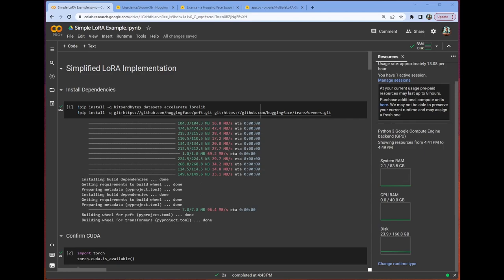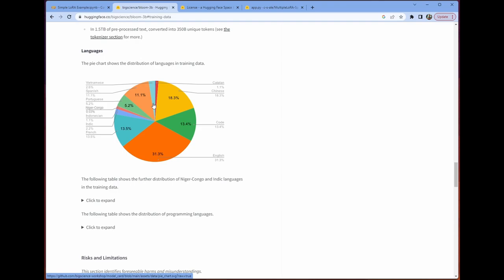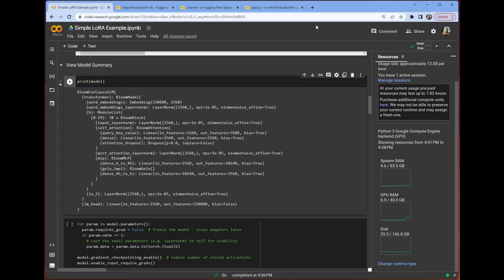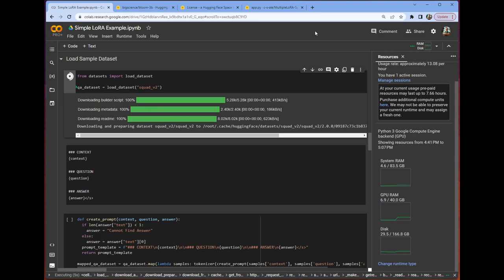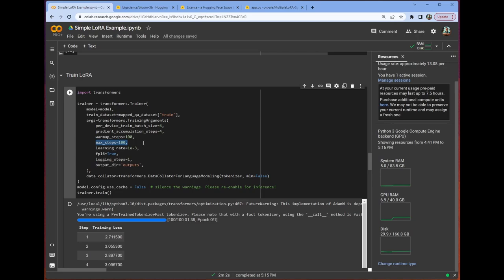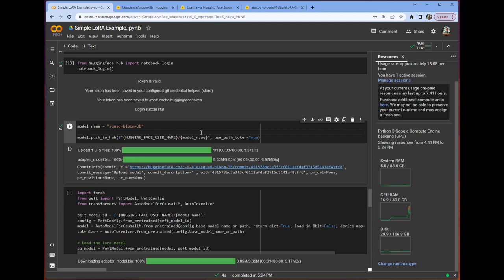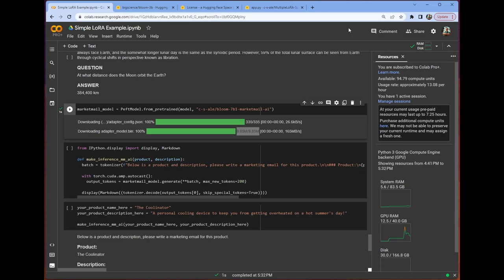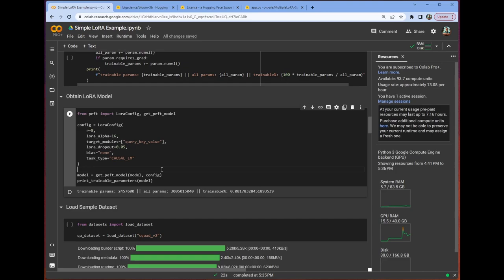Low-rank Adaption of Large Language Models Part 2: Simple Fine-tuning with LoRA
In this video, I go over a simple implementation of LoRA for fine-tuning BLOOM 3b on the SQuADv2 dataset for extractive question answering!

LoRA learns low-rank matrix decompositions to slash the costs of training huge language models. It adapts only low-rank factors instead of entire weight matrices, achieving major memory and performance wins.